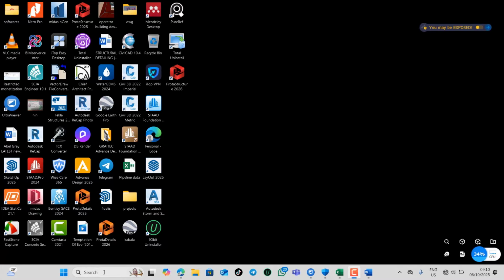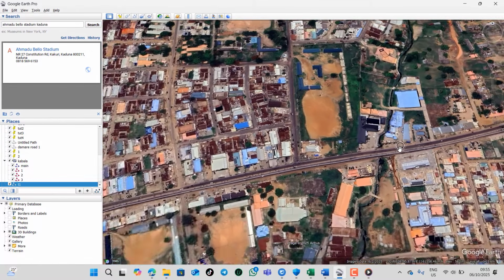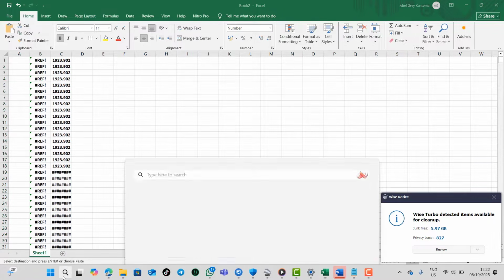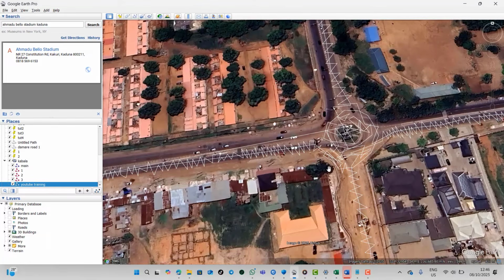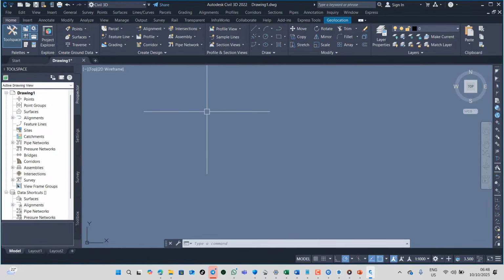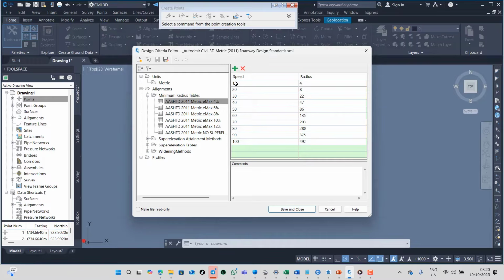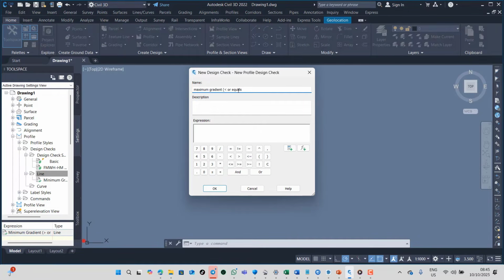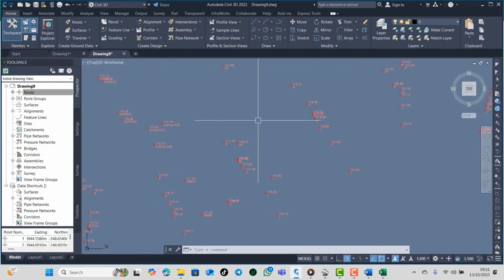Road design using Civil 3D comprehensive course for beginners